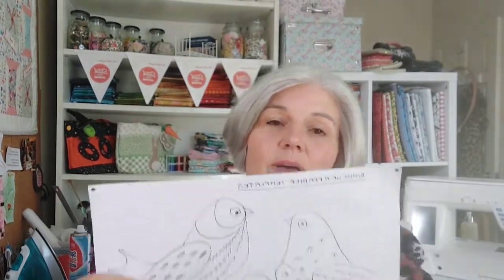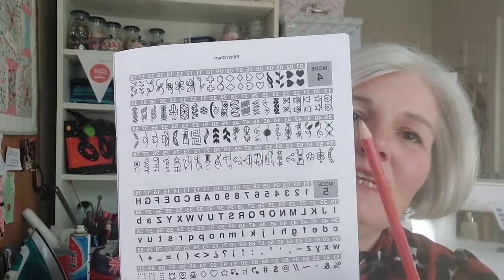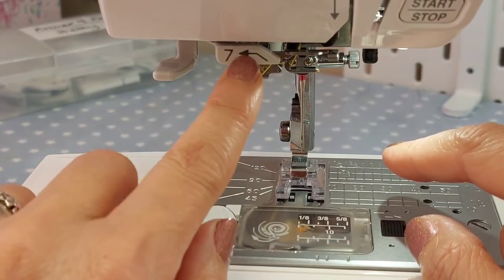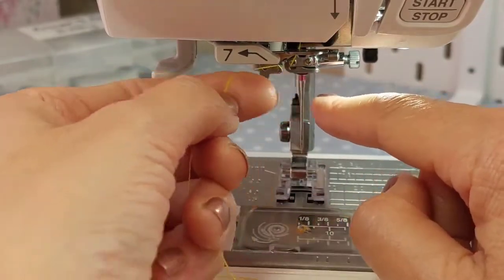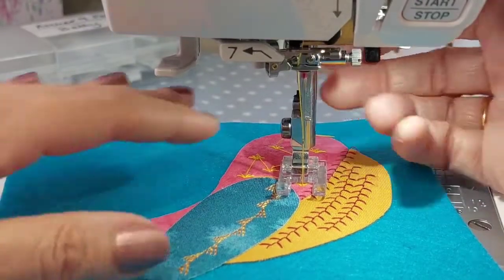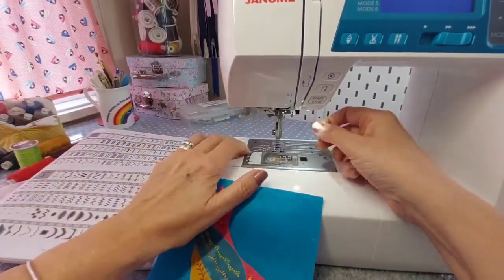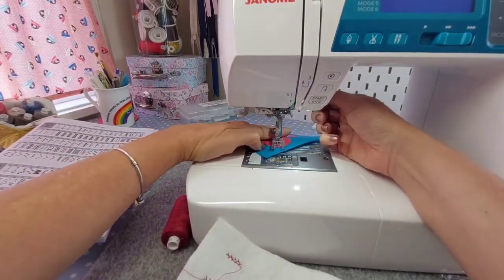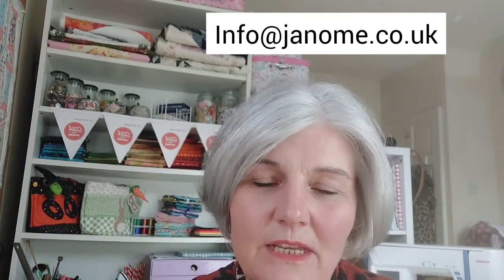Janome Stitch Club UK - Autumn Watch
For October's Janome Stitch Club, Julia gets into an Autumny mood and creates a wonderful Autumn inspired bird! This great project uses feather stitching and more!